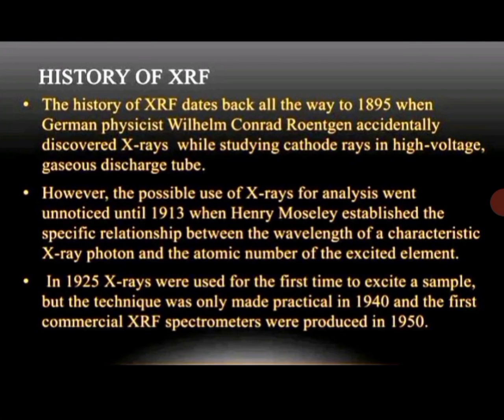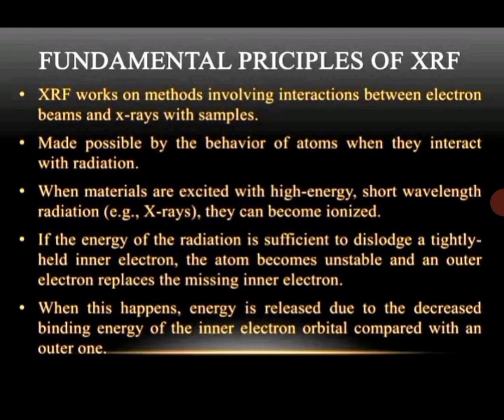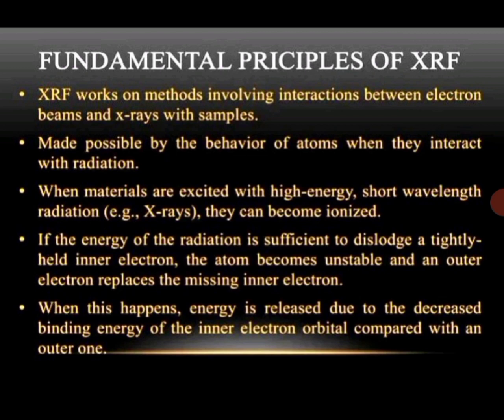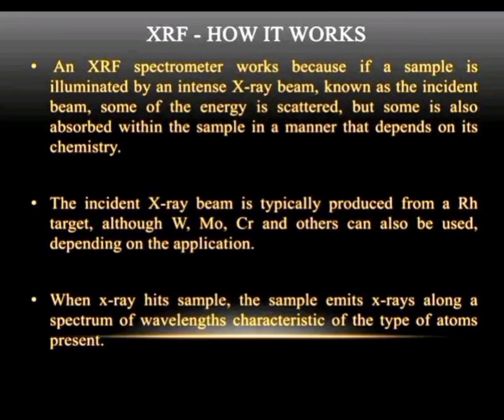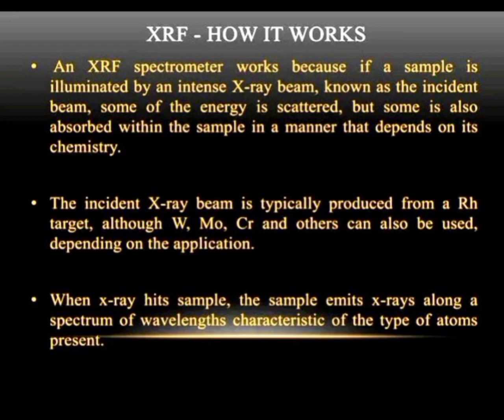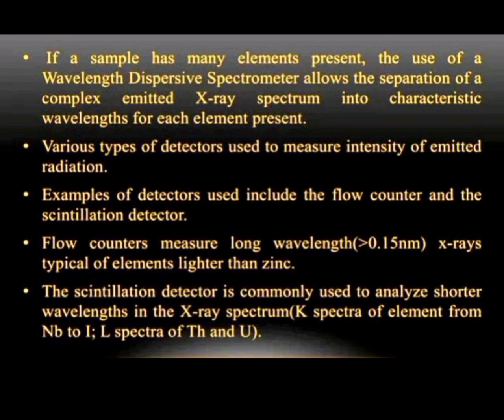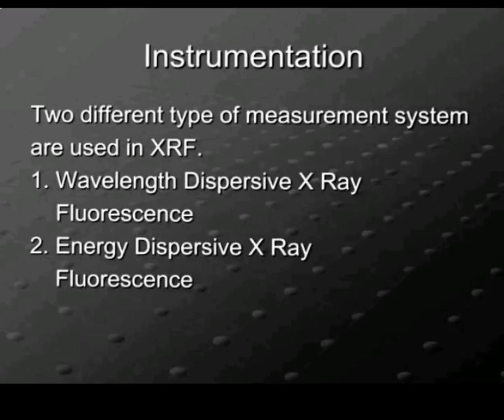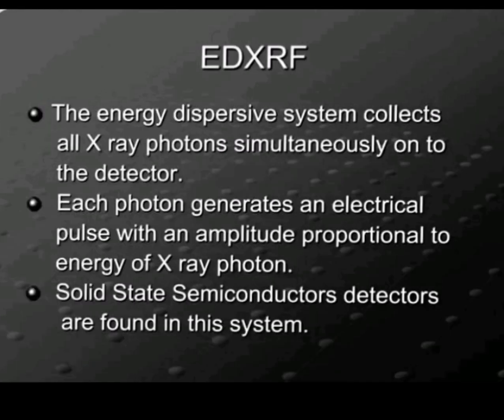Name-Krishna Rai Roll. no. 21NS0167 physics honours